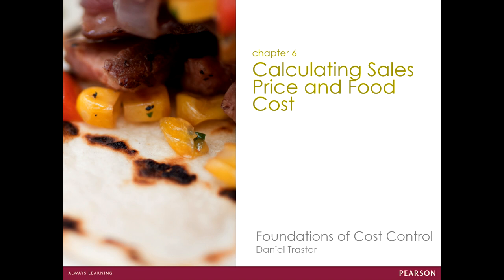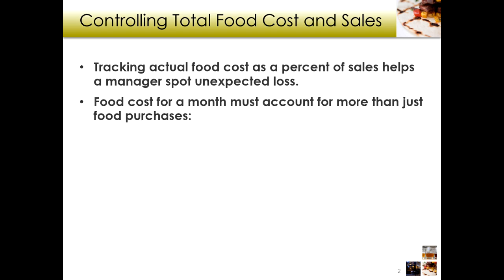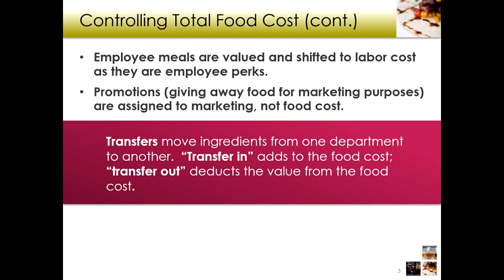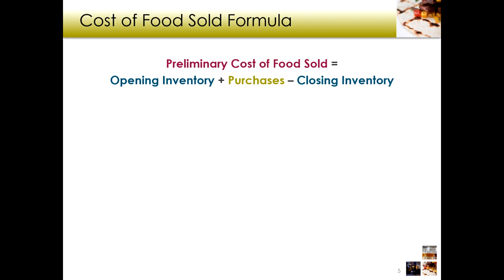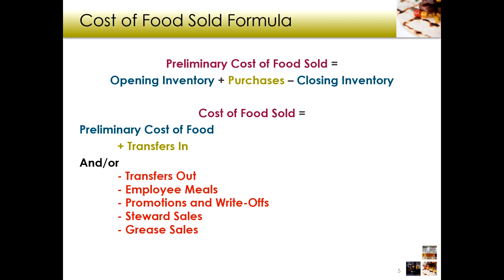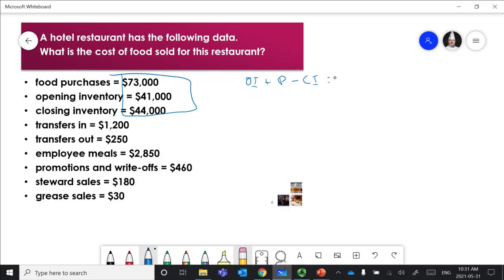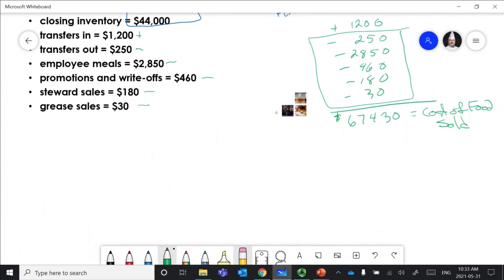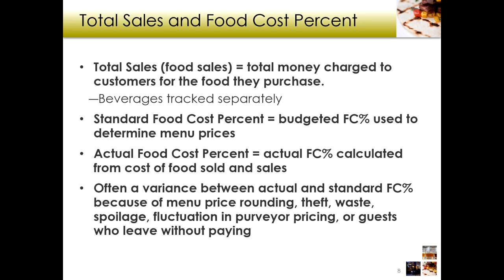Calculating Sales Price and Food Cost FC and Total Sales Calculation default